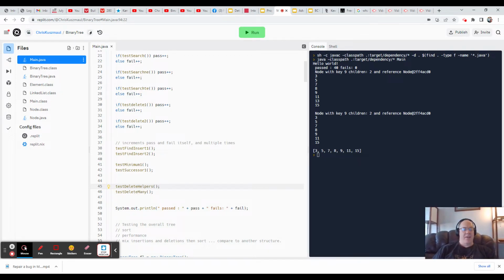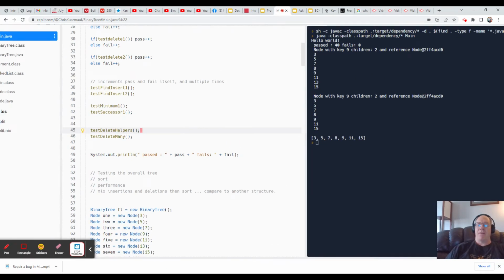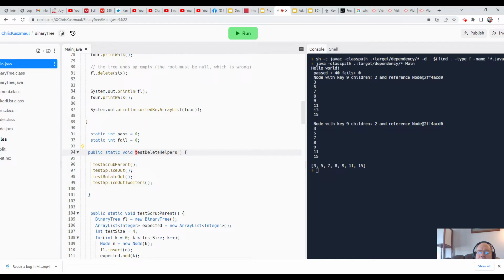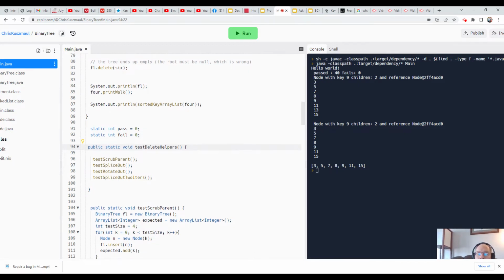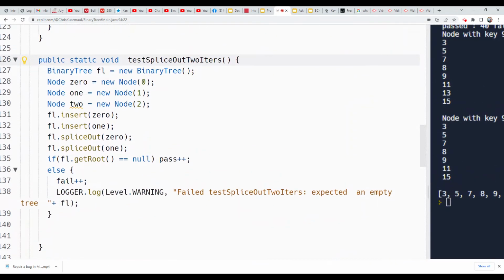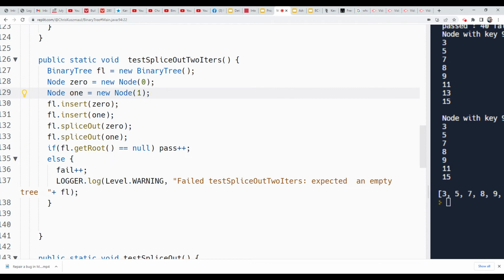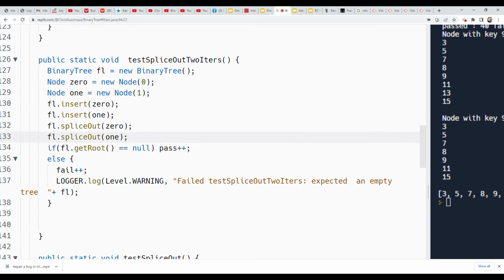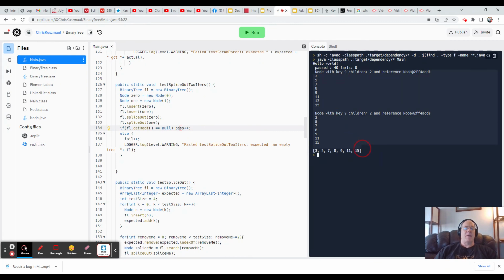Binary search tree part 21: Testing delete (helper method testSPliceOutTwoIters)